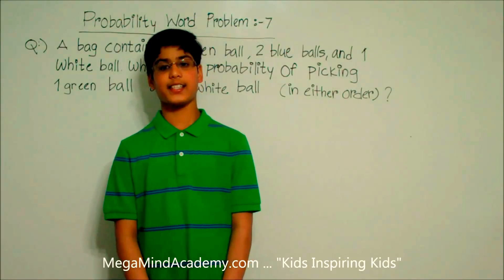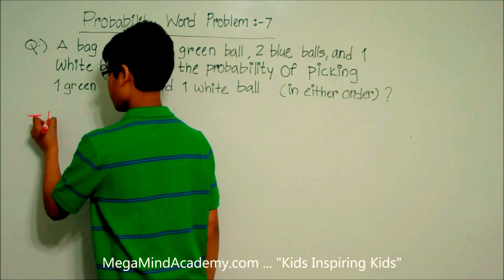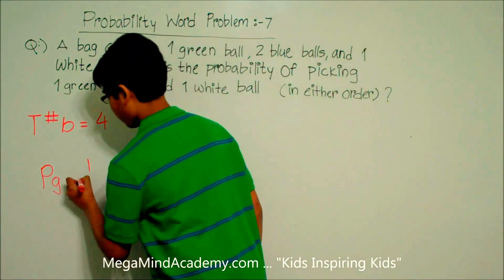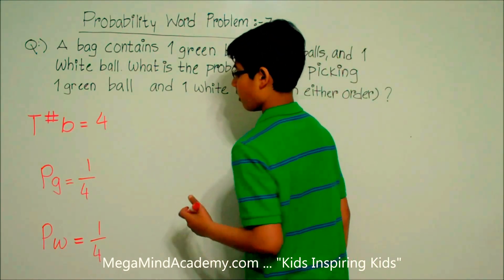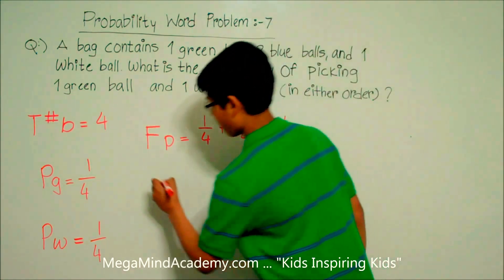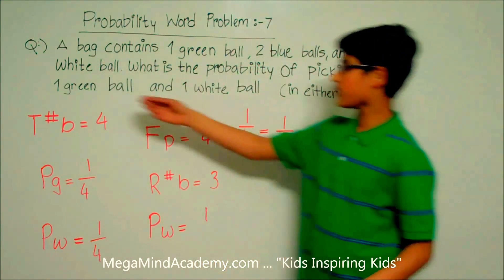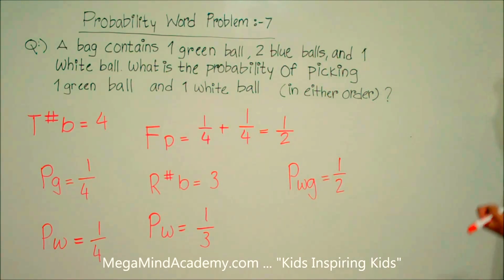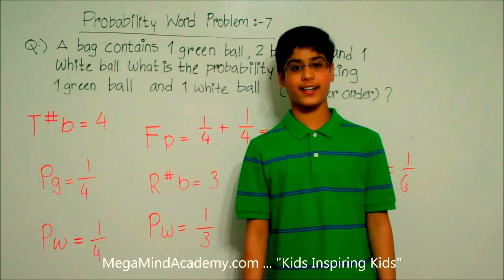Probability Word Problem 7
A bag contains 1 Green ball, 2 Blue balls, and 1 White ball. What is the probability of picking 1 Green ball and 1 White ball (in either order)?